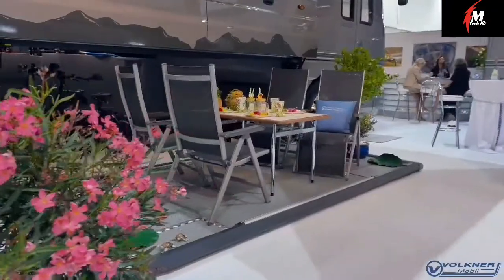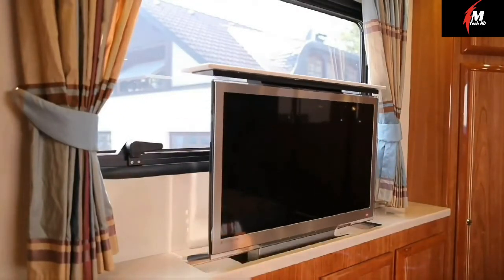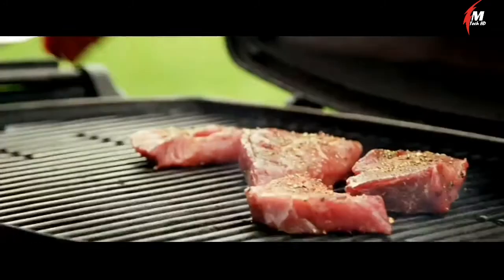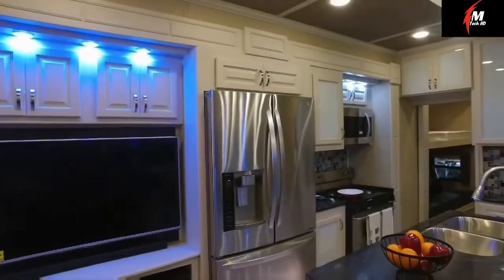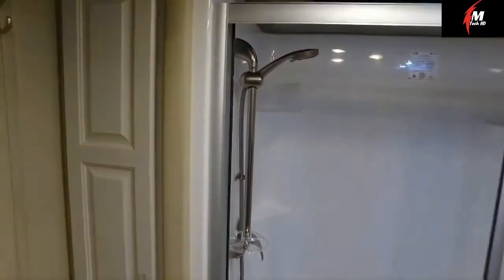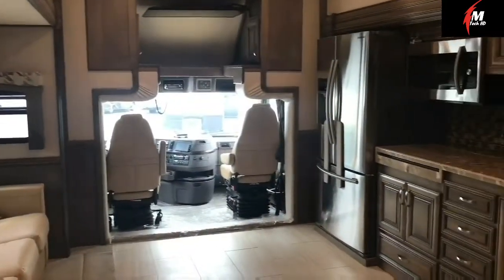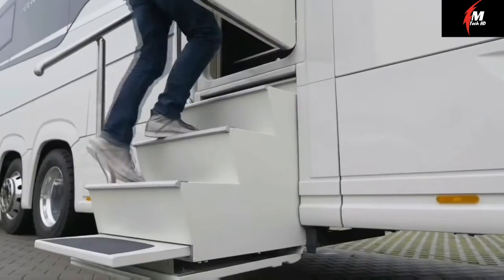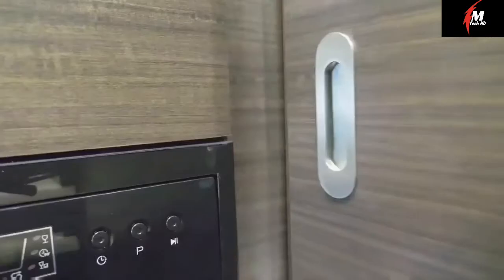6 LUXURY HOUSE ON WHEEL - LATEST TECHNOLOGY - 2020⏩ 1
6 LUXURY HOUSE ON WHEEL | LATEST KITCHEN DESIGN |SPACE SAVING |IDEAS WITH LATEST TECHNOLOGY– 2020⏩ 1

Hello and welcome back to today’s new episode! In today’s episode, we introduce you to some incredible motor homes which are house on wheels and inventions made for the luxuries life while traveling anytime. These motor homes, caravans provide you with real satisfaction like a Motor-hotel or Motel.
So Please Enjoy the Video and give your feedback with

Credit & Links :

1. Volkner Performance

2. Magellano

3. AUKEY Car Camera Full HD 1080P Dash

4. LUXE LF-42MD

5. Haulmark 45DB

6. Centurion 1200

MAN TECH HD Please Enjoy our latest Videos and keep watching the latest worldwide technologies which are on another level.

- All content used is to make a fresh great video to show worldwide technologies. - Once again, if you see your content in this video and do not wish to receive any traffic from our channel then simply send us an email us on and we will remove your content immediately with your respect.